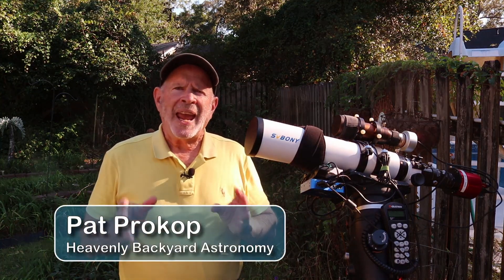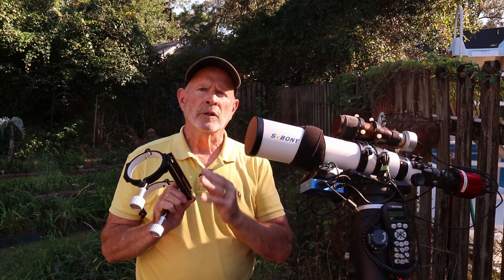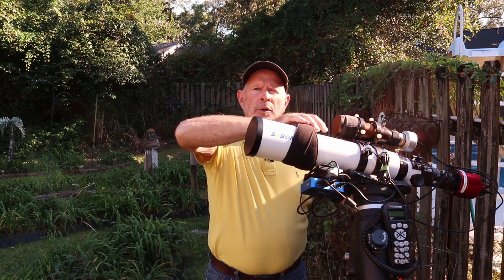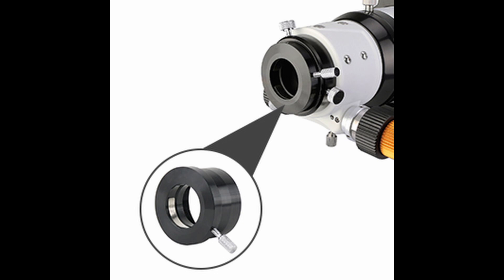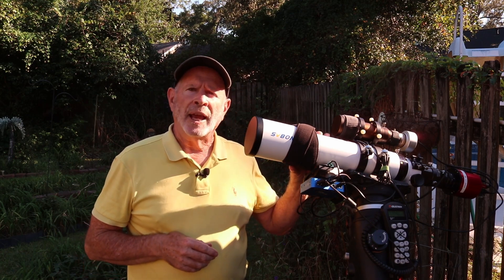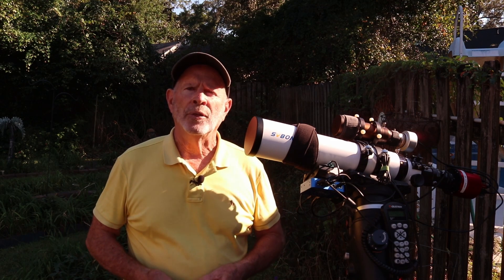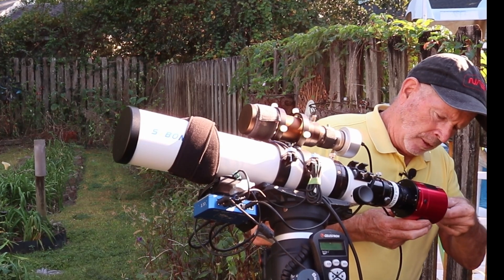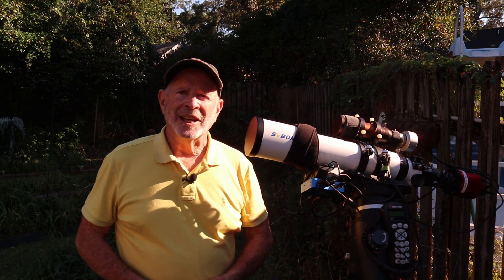Svbony SV503 80mm ED f/7 Refractor Review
If you would like to help me in my quest to share my love for astronomy and astrophotography, you can buy me a cup of coffee for only $2 a cup (I love coffee BTW) at

This is my review of the Svbony SV 503 80mm f/7 ED Refractor from the Heavenly Backyard garden.  I toured the sky for over 3 weeks with this scope with one session using it in its native state, another session using a field flattener, and the third session using a 0.8x field reducer/flattener.  Overall, I am quite impressed with this telescope.
SV503 80ED telescope
SVBONY store

* There is an exclusive DISCOUNT for fans who watch this video with code
*  SHTT-U8P94E-J4DHAA.
* It can be combined with other offers.

Background music is from the YouTube music library ... "Large Smile Mood" - Nico Staf

Chapters:
0:00 Intro
0:40 Telescope description
3:16 Technical description
5:13 Testing scope in the native state
6:10 Testing with field flattener
7:44 Next night using an 0.8x field reducer
10:01 My summery
10:55 Sample Final Images